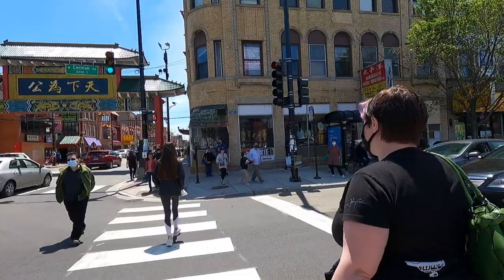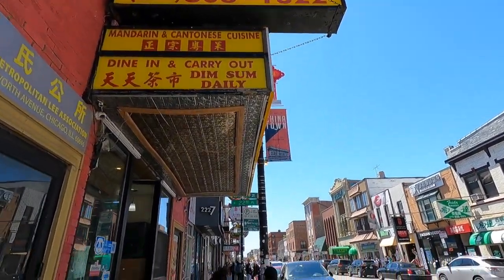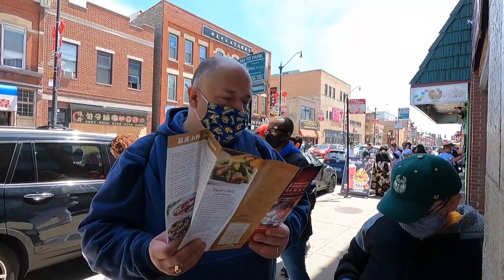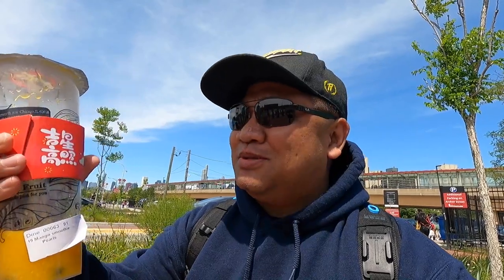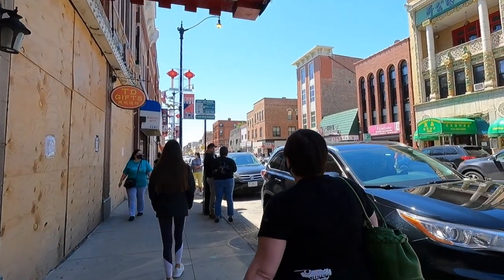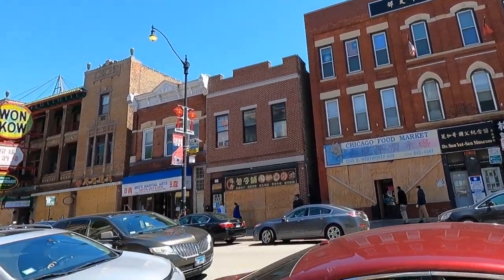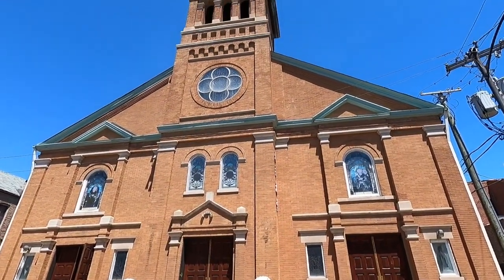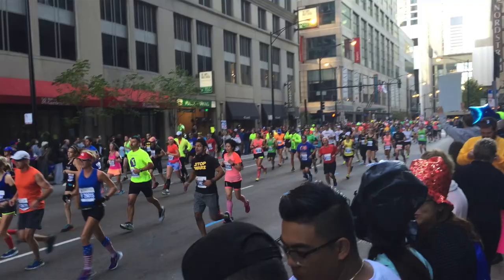Exploring CHINATOWN Chicago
We took our kids to Chinatown Chicago for the first time.  Before we start our international travel we want to expose our kids to different cultures and food.  What better way than going to Chinatown.  Come join us as we try some food, walk around the neighborhood, and find out about our Chinese Zodiac Sign.

👍👍Visit Our Friend's Channel👍👍